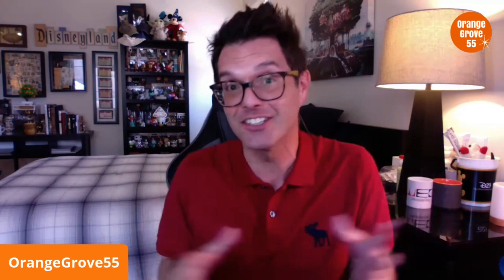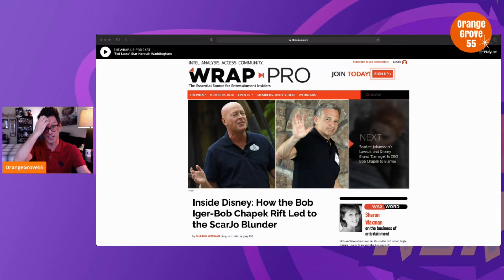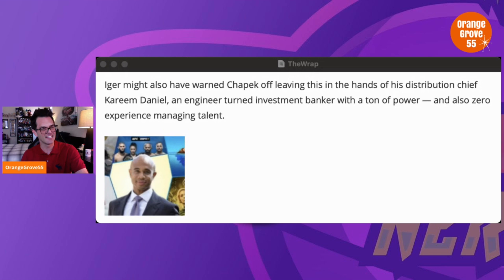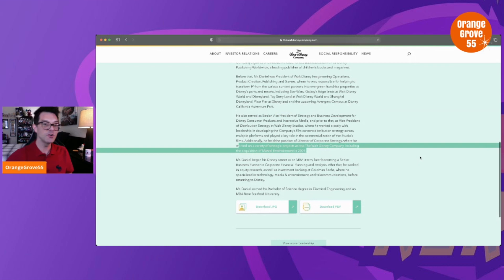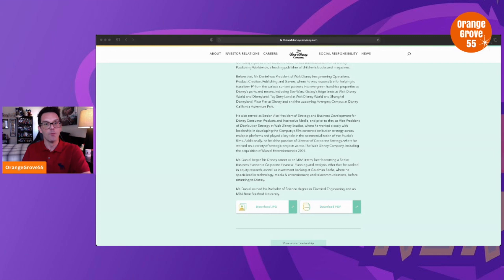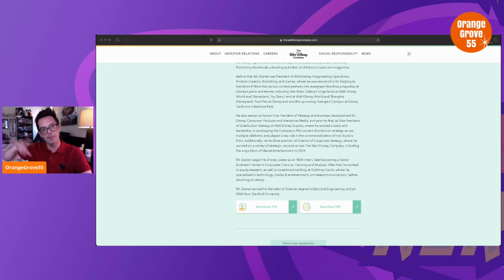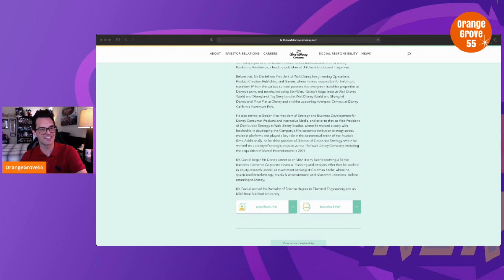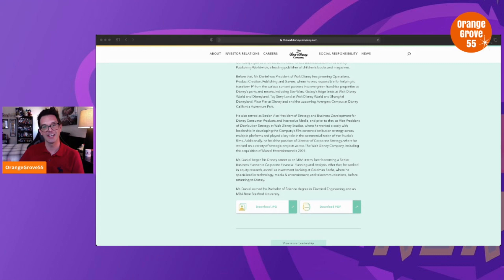Disney Executive Kareem Daniel & The Media | OrangeNerd Show Quickie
Inside Disney: How the Bob Iger-Bob Chapek Rift Led to the ScarJo Blunder